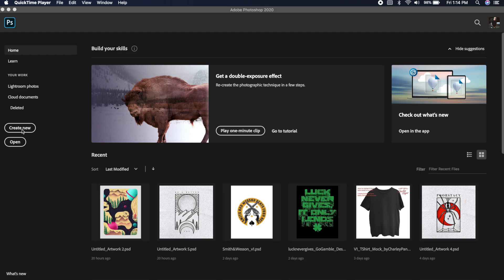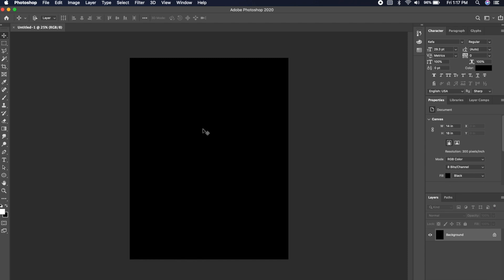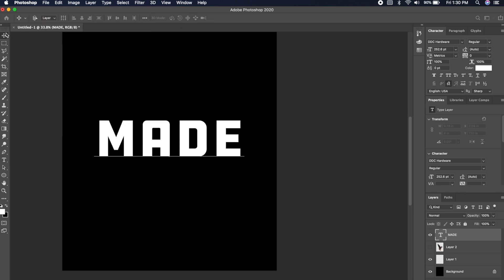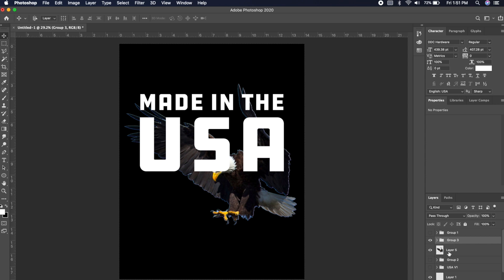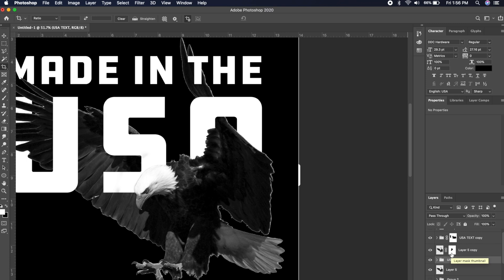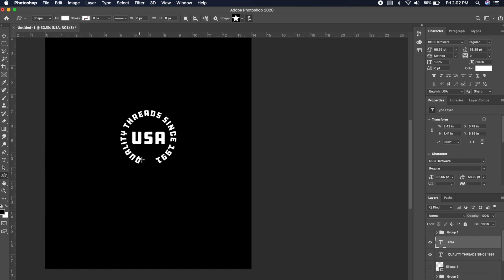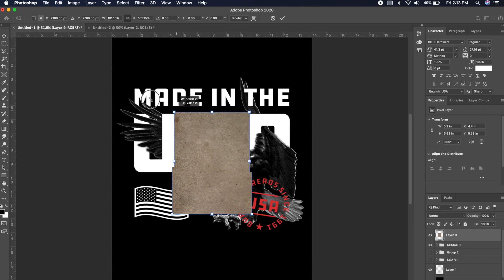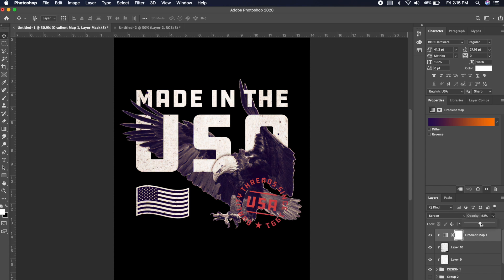T-Shirt Design Tutorial Ep.2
How To Make T-Shirt Designs Ep.2 (Adobe Photoshop Tutorial)
This video goes over how to make a custom t-shirt design using Adobe Photoshop cc taught by me, Charley Pangus. I didn't plan this design so I will be coming up with concepts on the spot! This means I will mess up. a lot lol. Enjoy!

+My Youtube Gear/Equipment